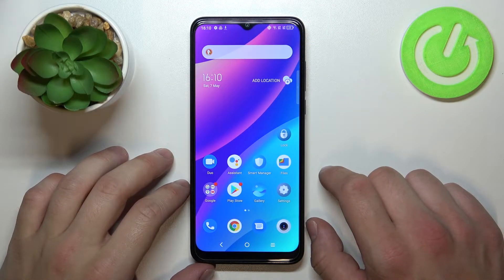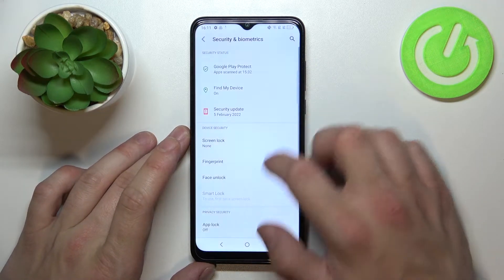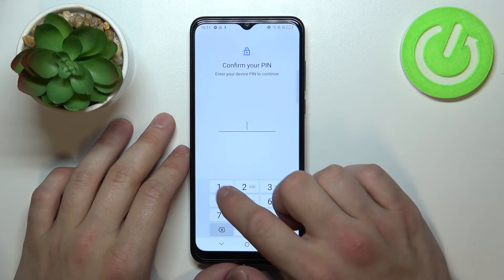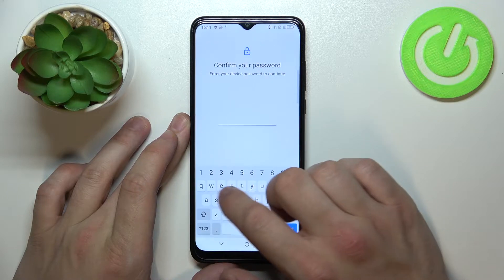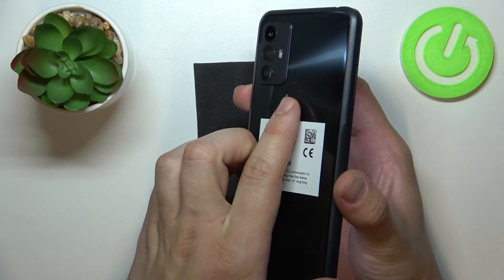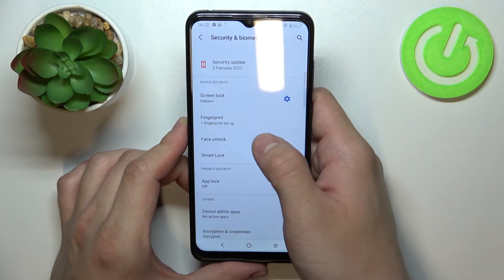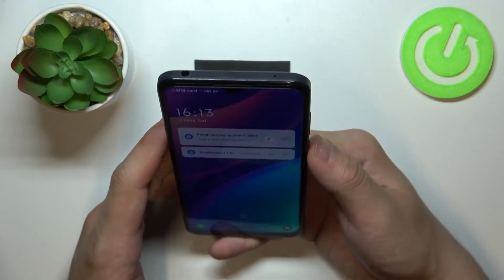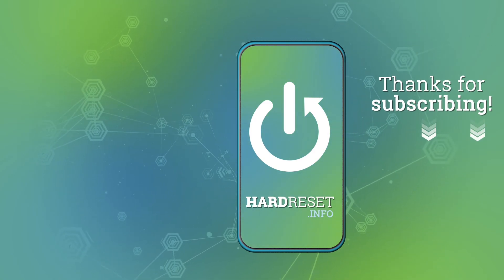Allunlock methods on TCL 30 SE / How to find all unlock methods on TCL 30 SE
If you are looking for a tab in your TCL 30 SE with a list of all screen lock methods, then you should watch this tutorial. Our expert will show you how to enter Screen Lock settings and then he will show you all the methods that you can use on this device. Decide if you want to use more or less advanced options.

How to find all screen lock methods on TCL 30 SE? How to find all unlock methods in TCL 30 SE? How to open security settings on TCL 30 SE? How to set a PIN on TCL 30 SE? How to set a password on TCL 30 SE?